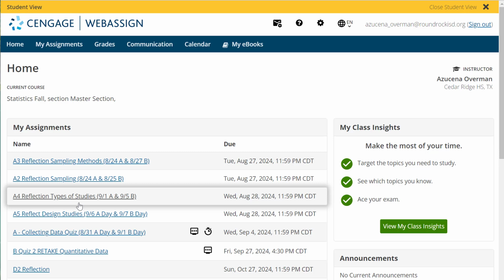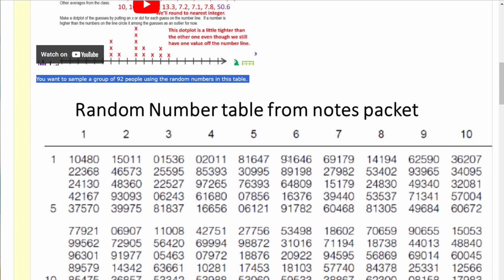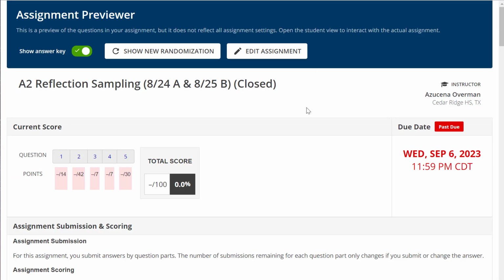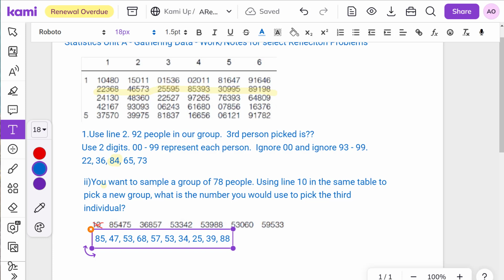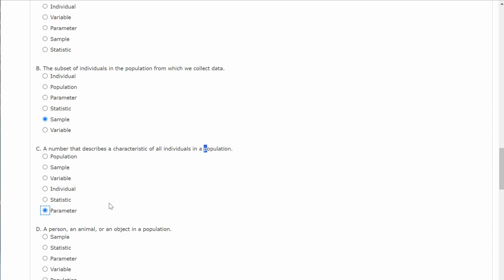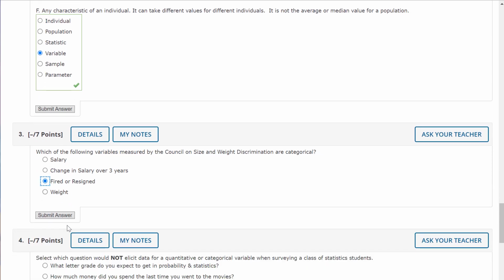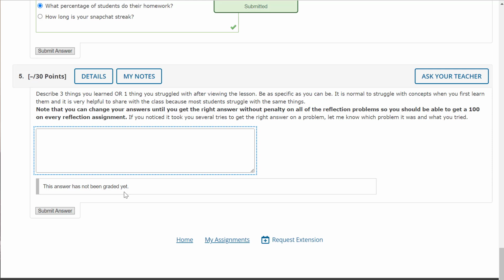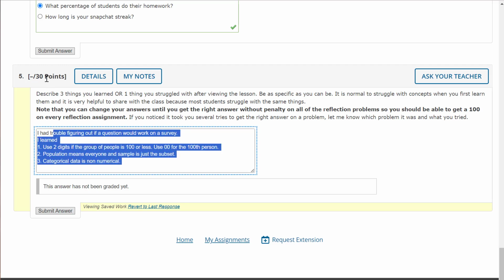A2 HS Reflection Solutions - Random Sampling & Stats Terms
Solutions to questions about using a random number table to select a sample and basic statistical terms.